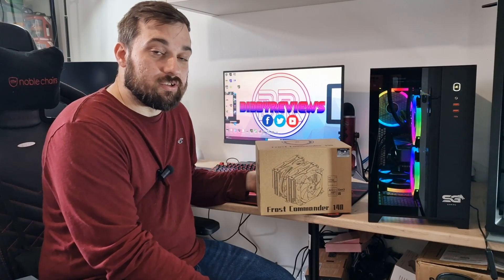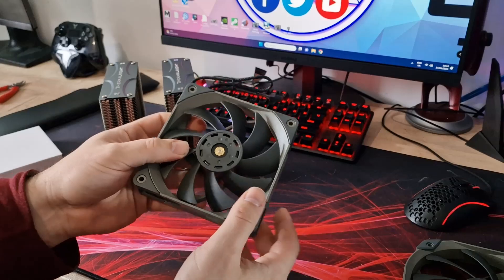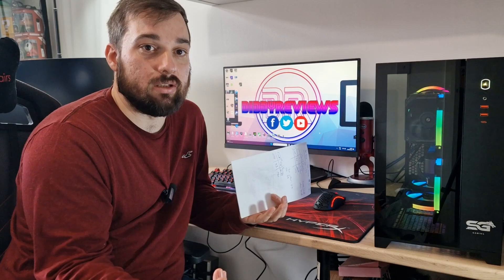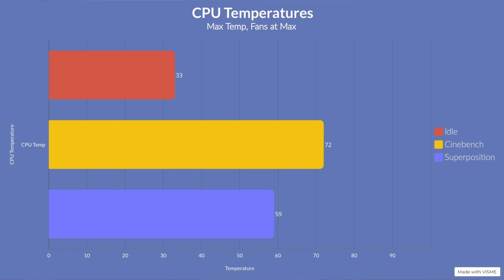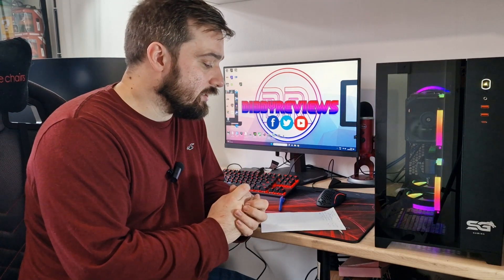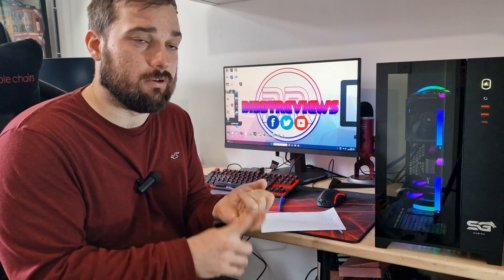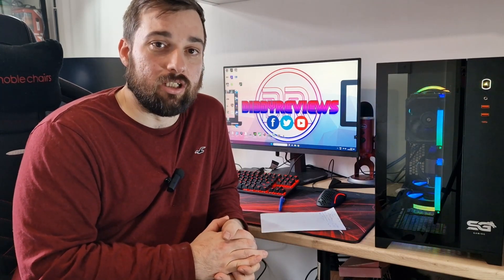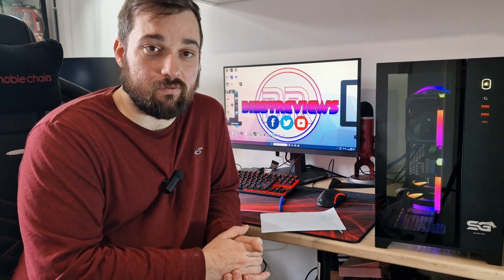Thermalright Frost Commander 140 CPU Cooler Review - the best budget air cooler?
Massive thank you to @Thermalrightonutube for sending this over for review.

This absolute beast of a cooler is awesome and performs so well, i tested this on my 5900x and it was able to keep it well under control. This cooler is also compatible with intel and am5, so could be a good choice for 7900X, 7950X, 7900X3D and 7950X3D CPUs

00:00:00 Intro
00:00:23 Unboxing and first look
00:01:38 B Roll
00:02:02 Thermal results and final thoughts